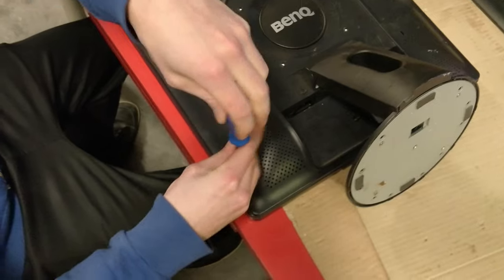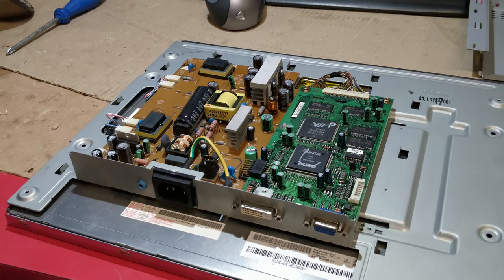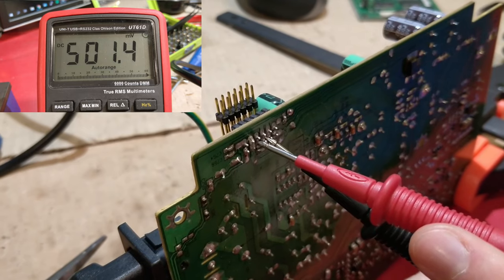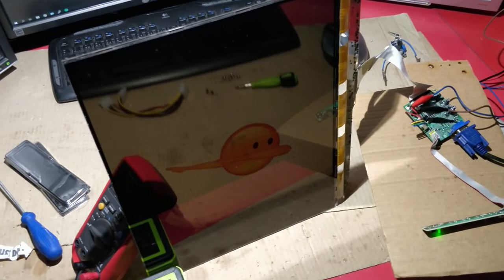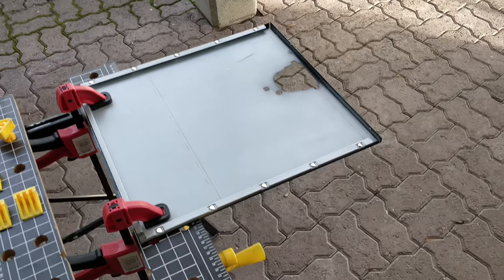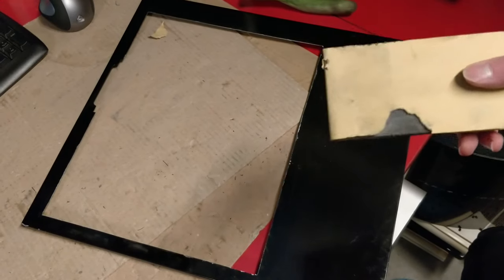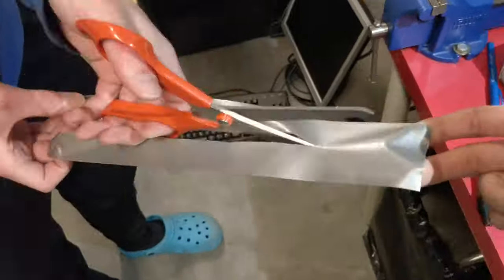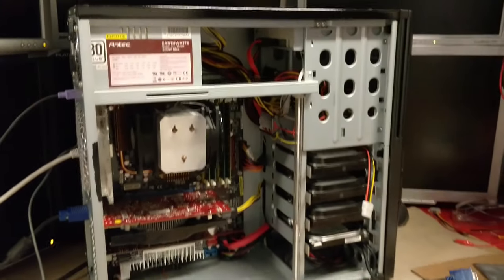DIY Transparent LCD Screen PC Sidepanel For Cheap (Better Version)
Today we're going to make a new and improved version of our DIY transparent LCD sidepanel. This time we have a glossy display and other improvements.